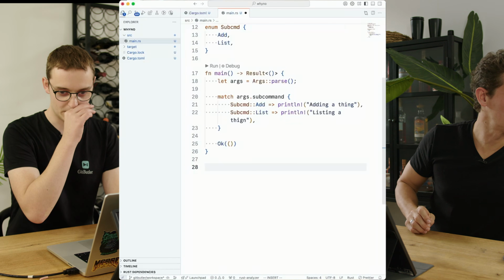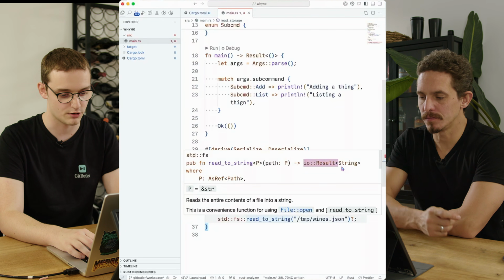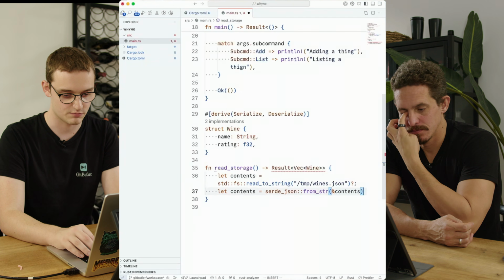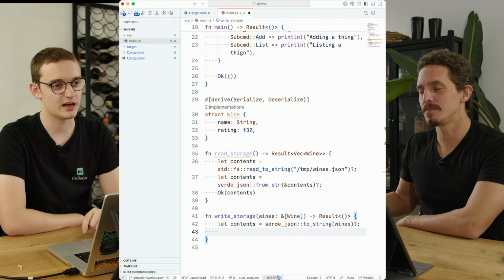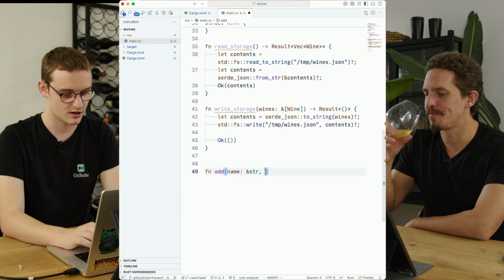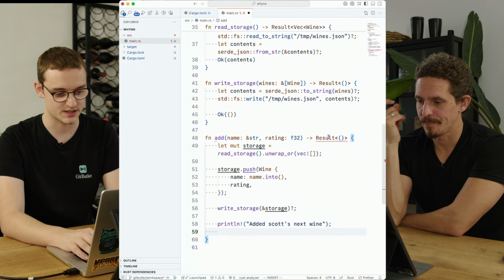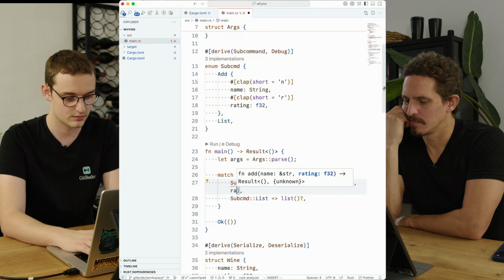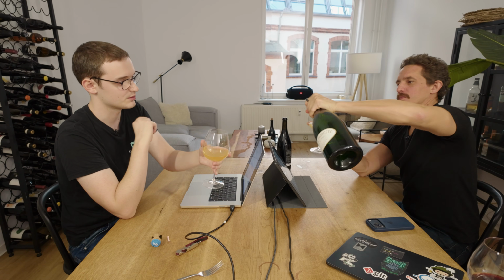DIY CLI in Rust Part 2 | Ep. 28 Bits and Booze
Join Scott and Caleb while they explore creating a CLI in Rust.